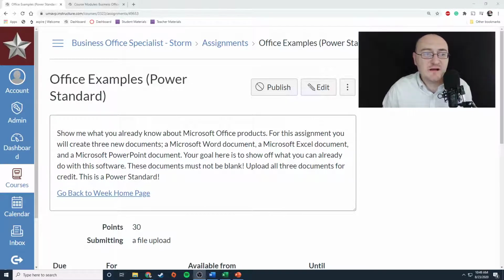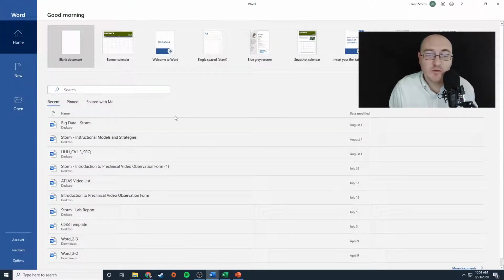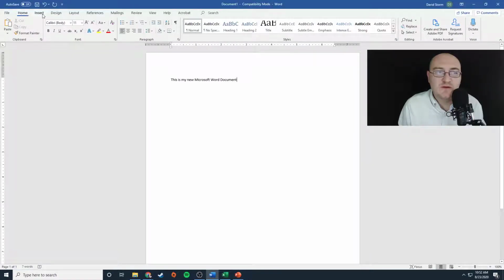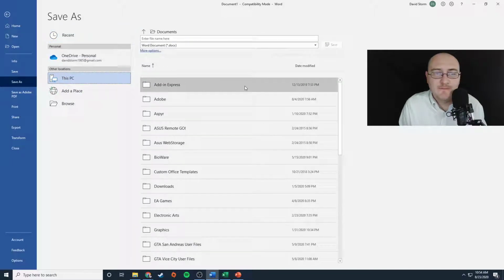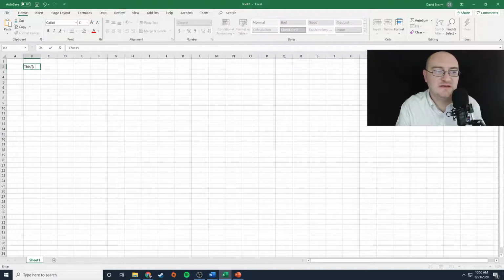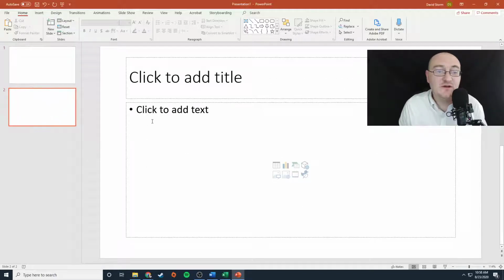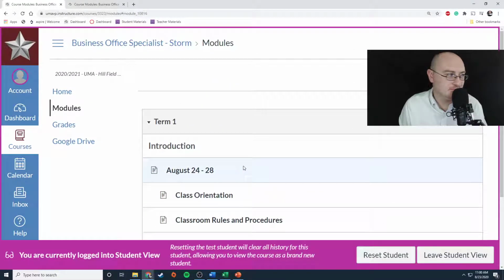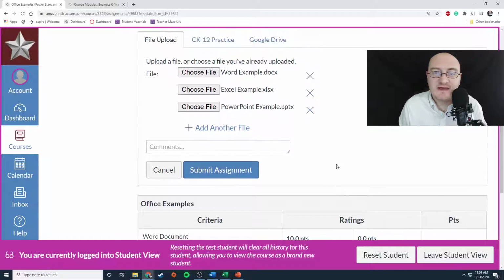Office Examples - Desktop